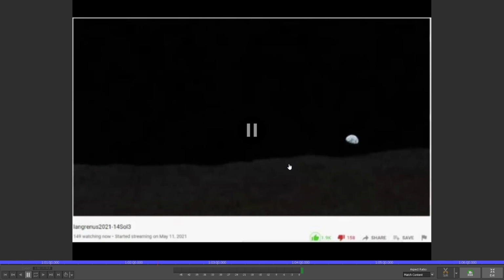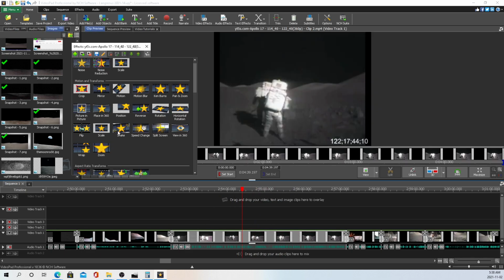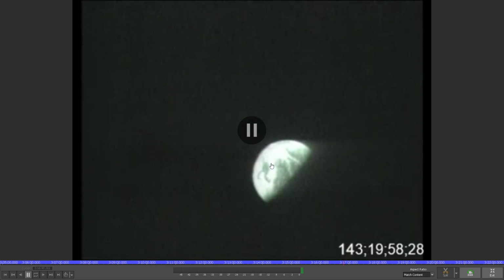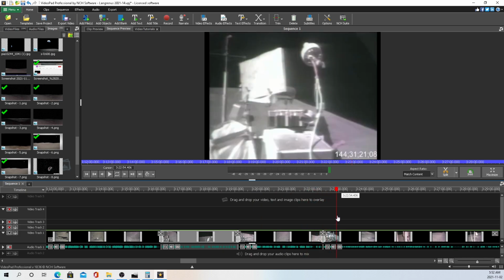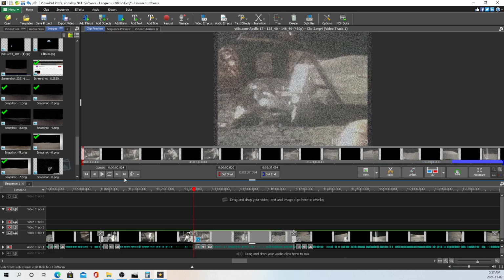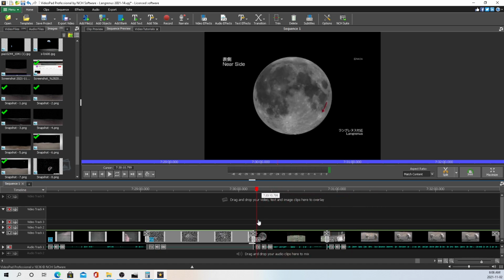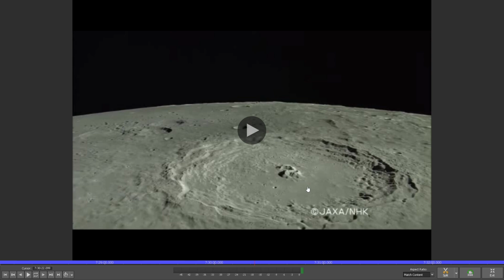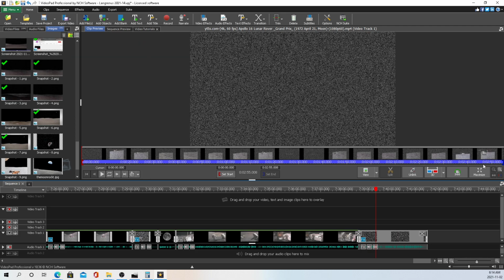Comparing Nasa Moon Footage To Livestream Footage + Not Much Difference - Langrenus 2021-14 Part 6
Trying to solve The Mystery Livestream Sent From The Moon straight to Youtube around
May 6, 2021 - May 16, 2021

I Try to look at all of the footage I can find & figure everything out...
But as I continue to learn more, it keeps on looking like it might actually have been real...